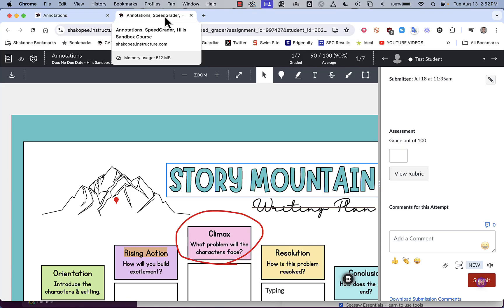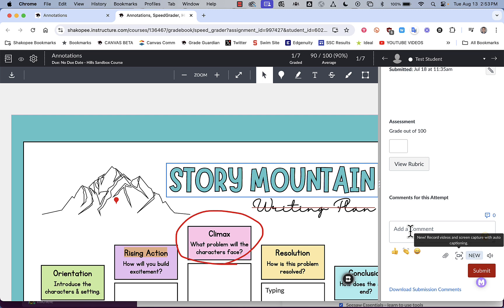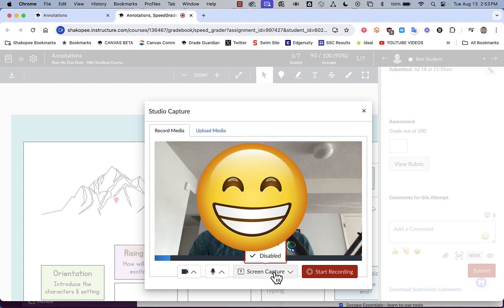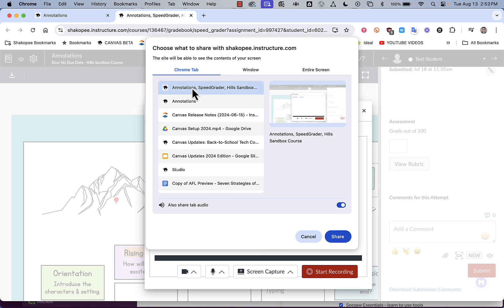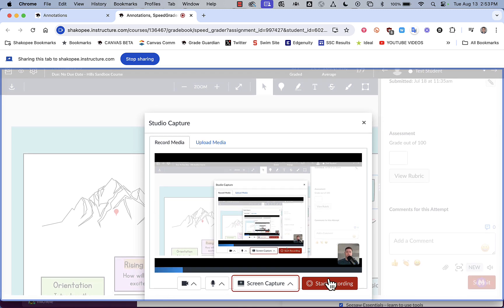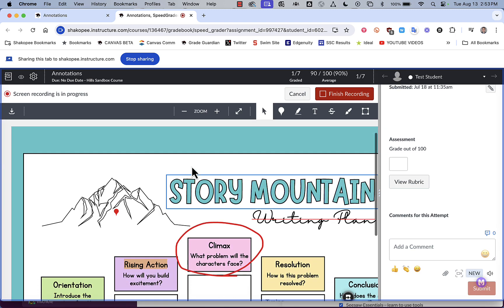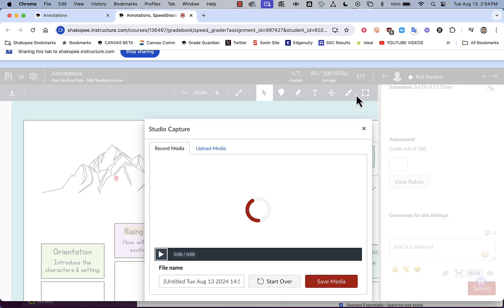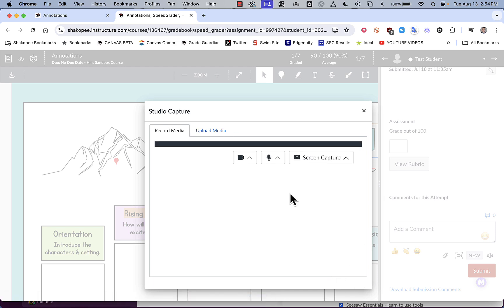Screen Record in SpeedGrader